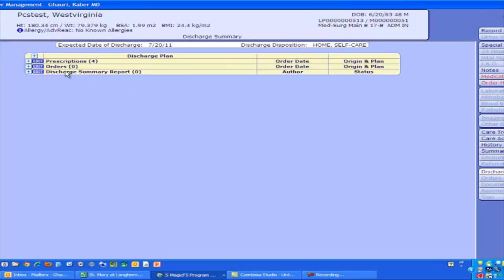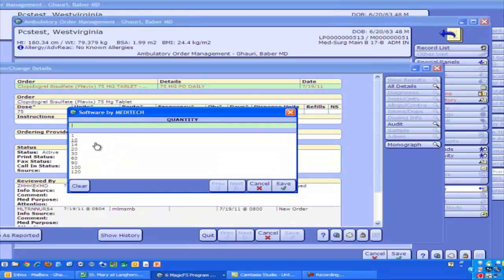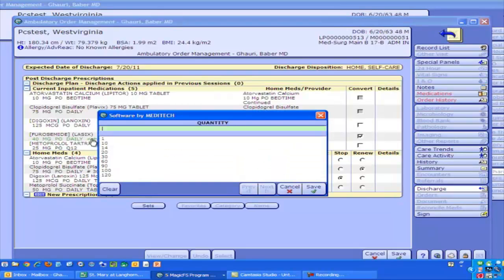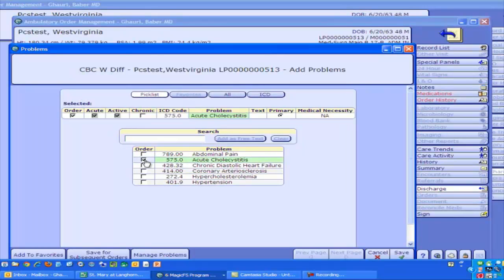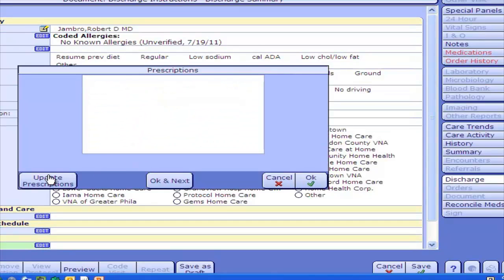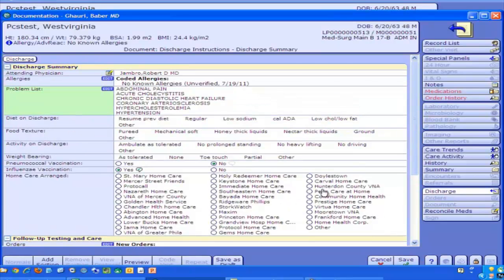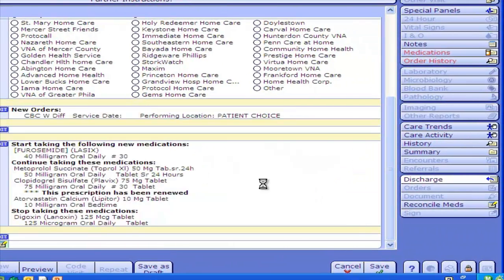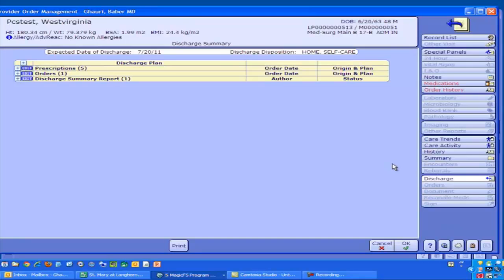Meditech Discharge Demo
Discharge process in Meditech (with audio)